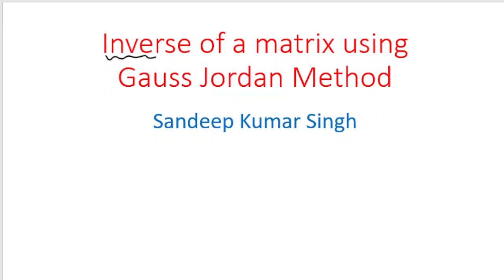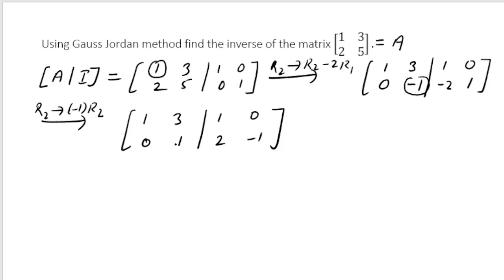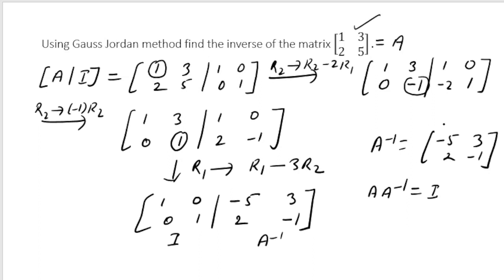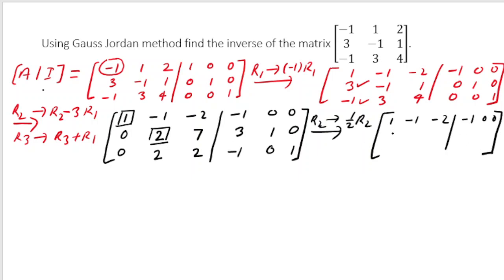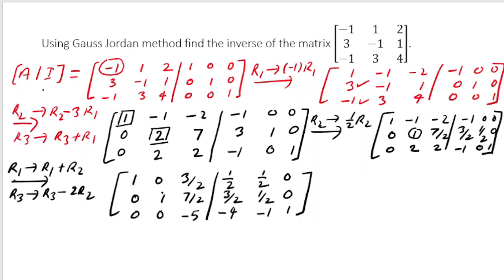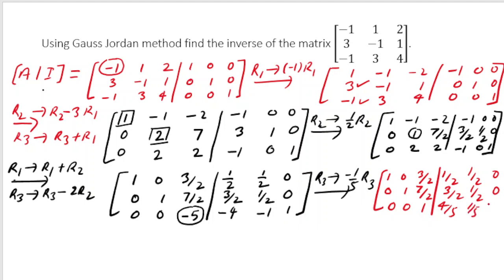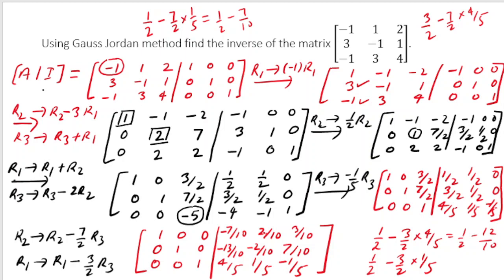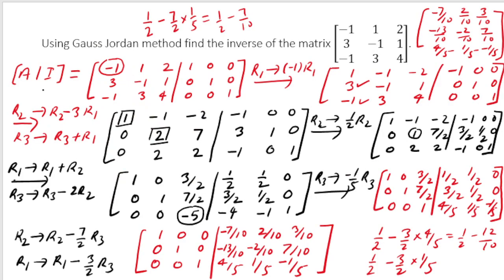Gauss-Jordan Method of finding the Inverse of a Matrix | L6